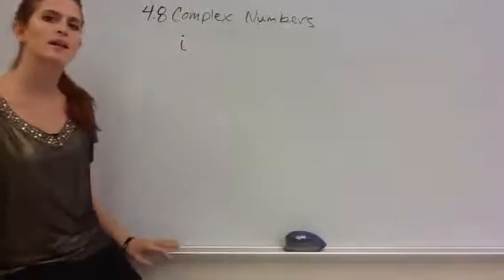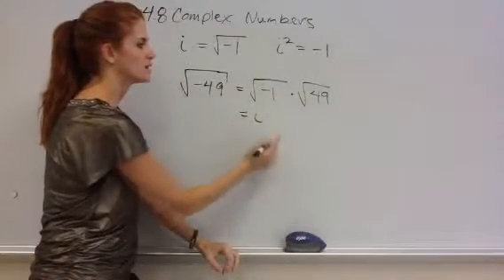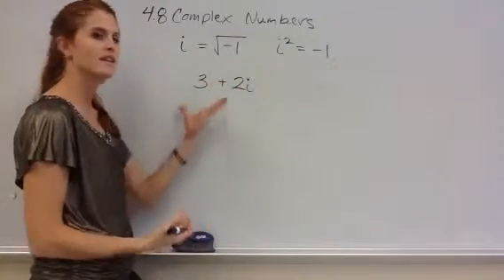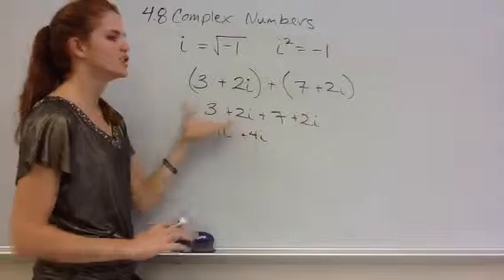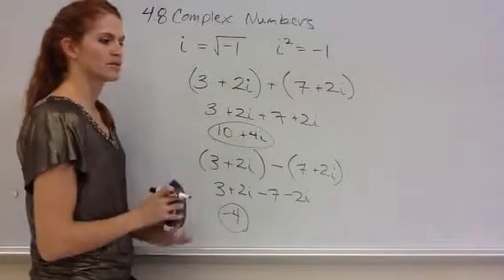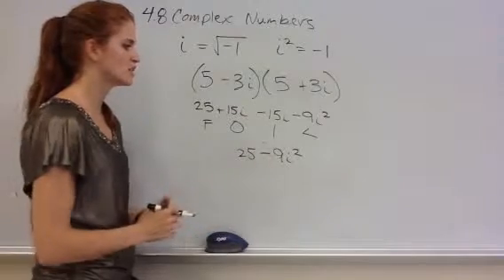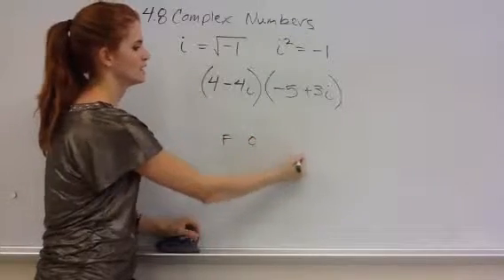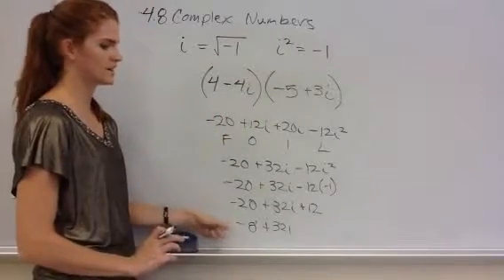4.8 Imaginary Numbers